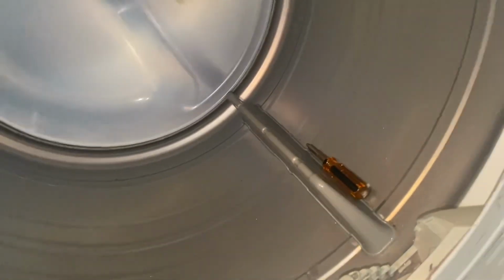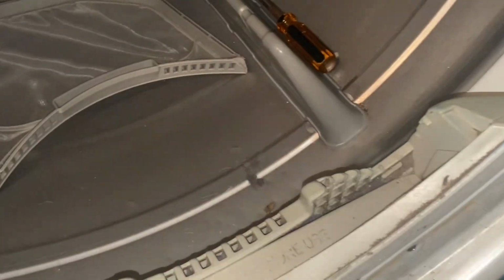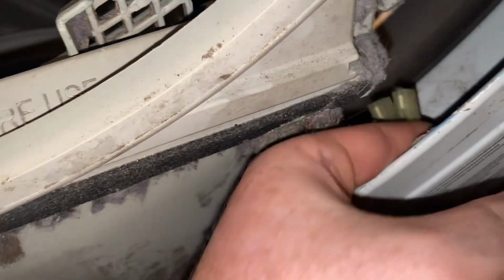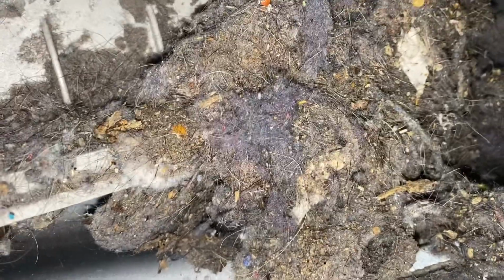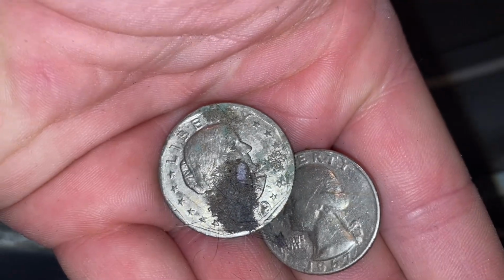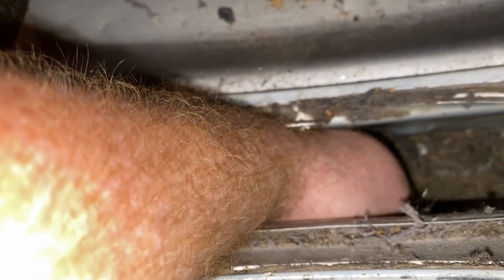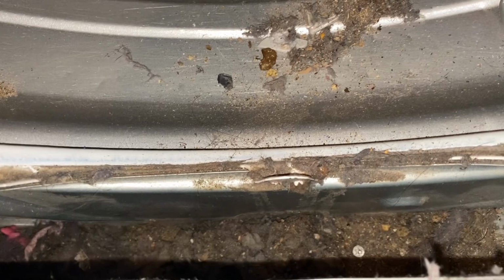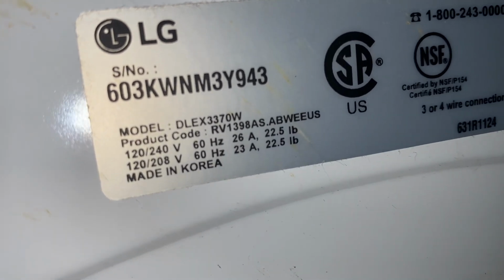LG dryer catching clothes fix 2024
Fix for LG dryers that have this type of filter and your clothes keep snagging on the corner tearing them or breaking your filters